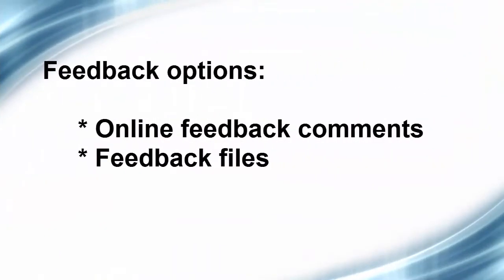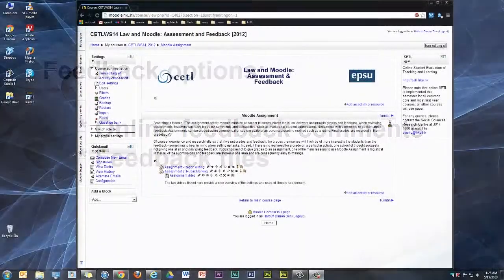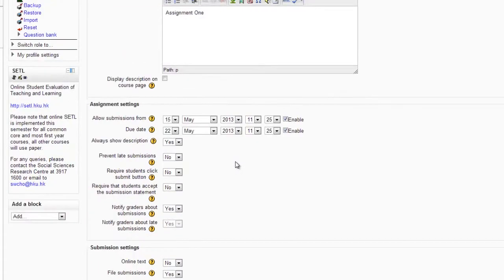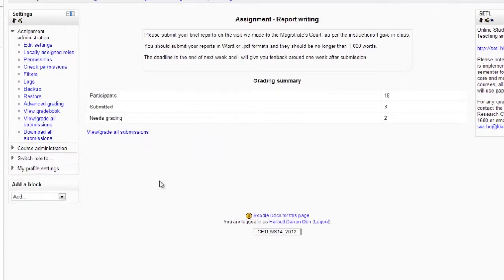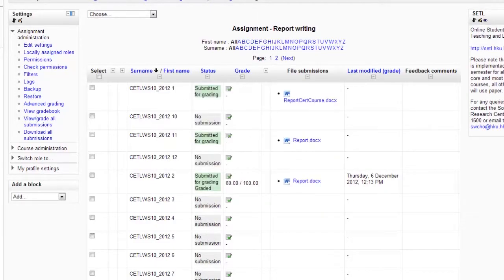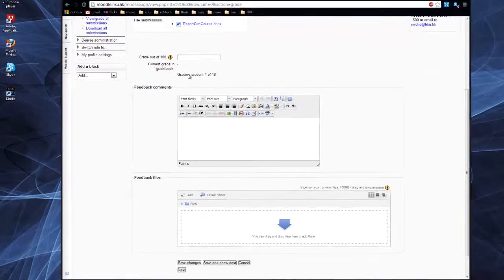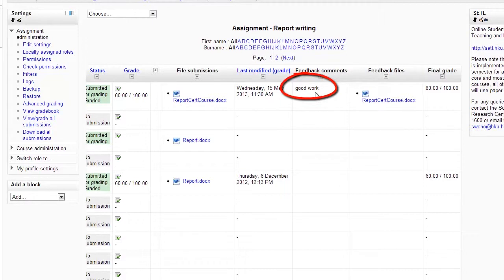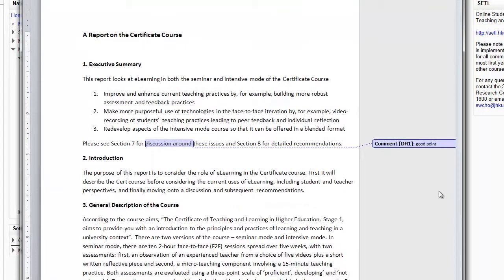2: Moodle Assignment - Feedback Basics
A short tutorial video looking at basic feedback using Moodle Assignment